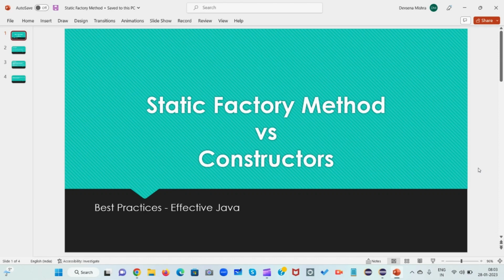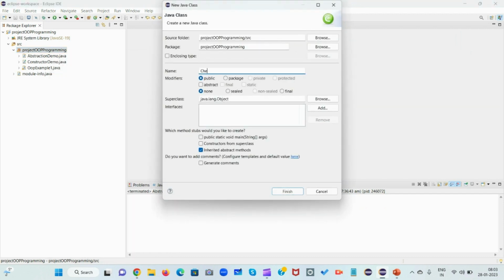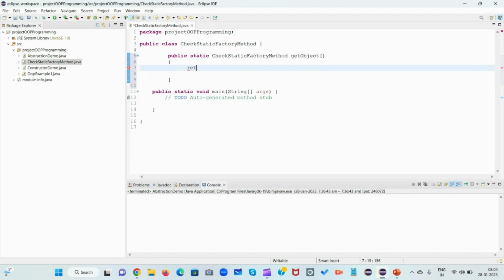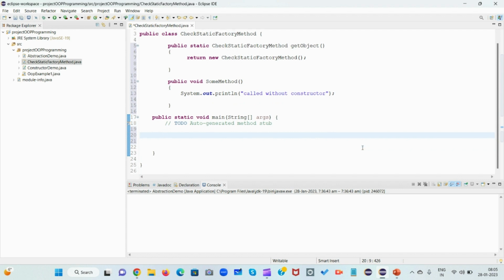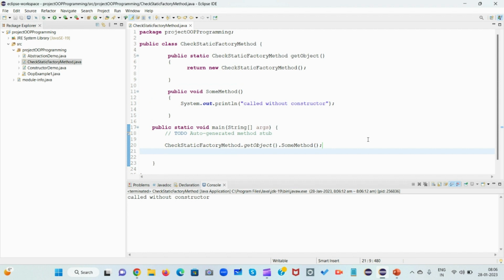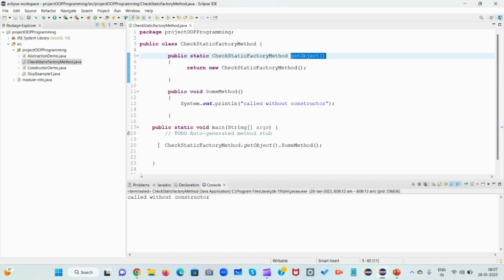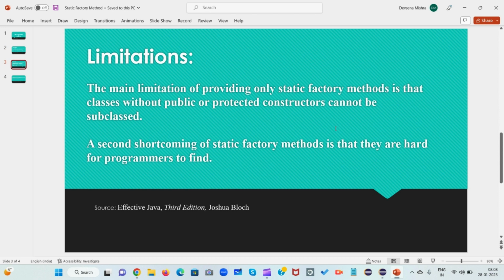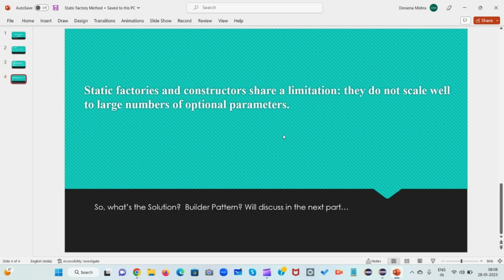Static Factory Method - Devsena Mishra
Consider static factory methods instead of constructors - Best Practices for Effective Java as suggested by Effective Java Book of Joshua Bloch

(Source: Effective Java, Third Edition, Book by Joshua Bloch)